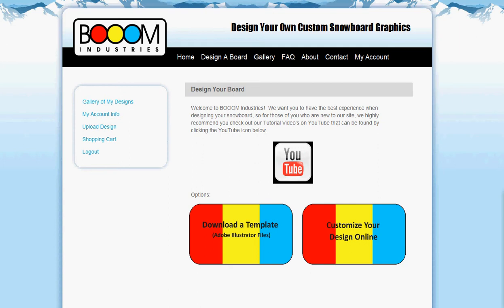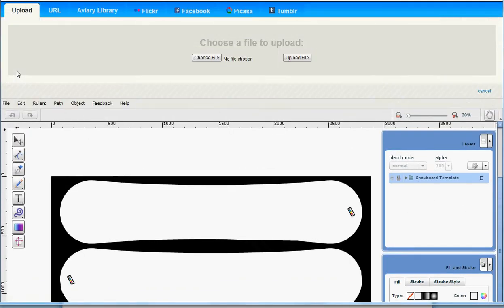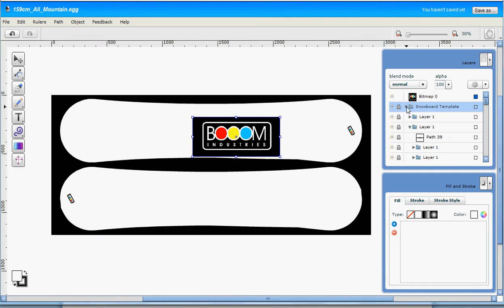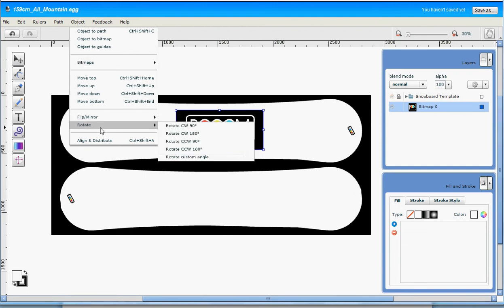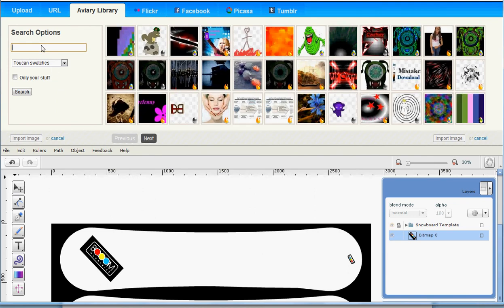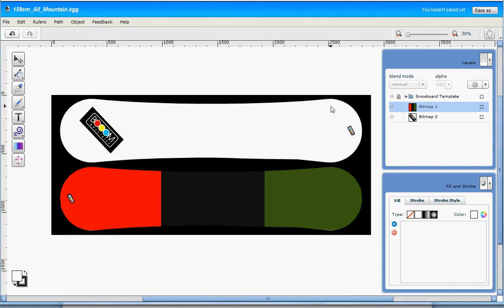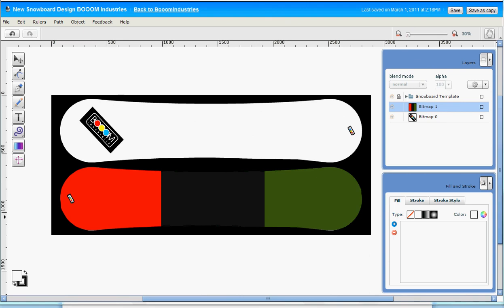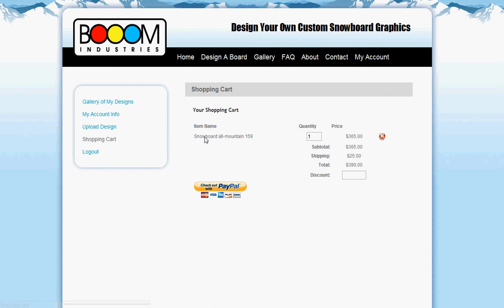Create your Custom BOOOM Snowboard Design with Aviary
This video is outdated.   We just upgraded our flash tool to a newer and much more intuitive process.  New tutorial video coming soon.  Please go to BOOOM Industries.com and click Design A Board to get started.   Thanks :-)